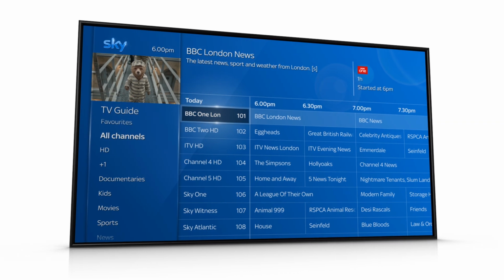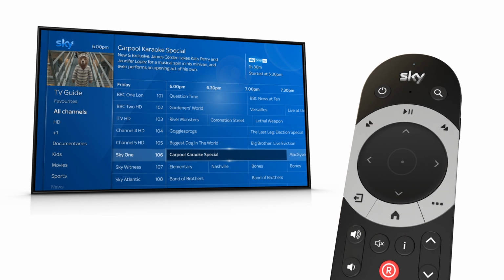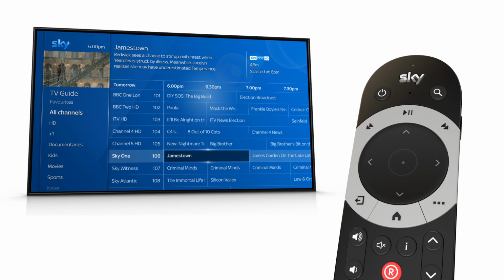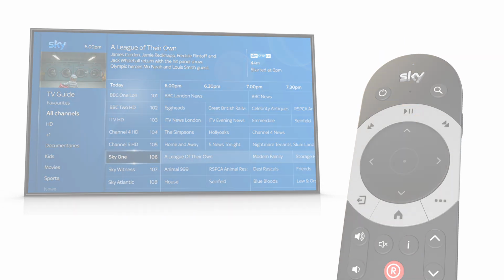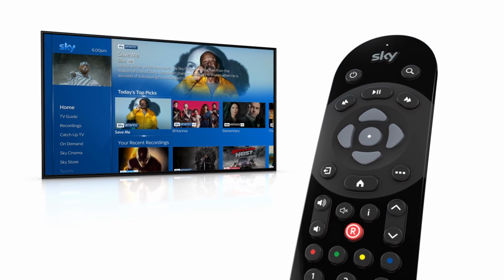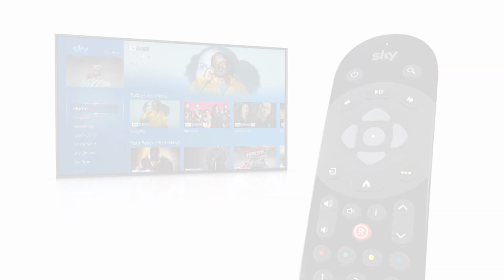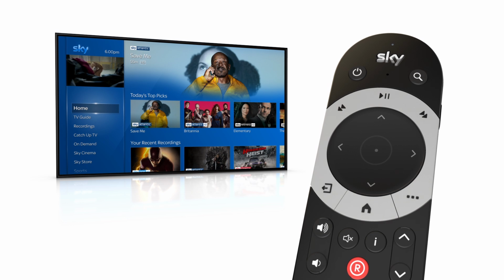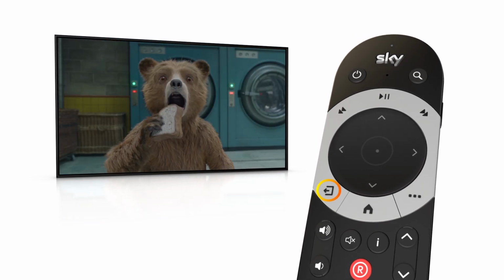Tips and Tricks for using Sky Q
Discover tips and tricks for using Sky Q